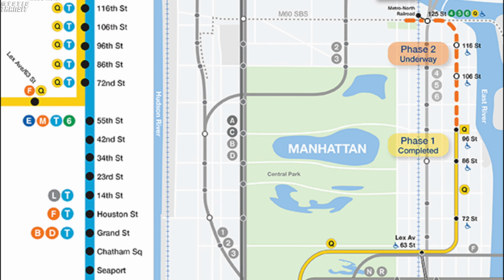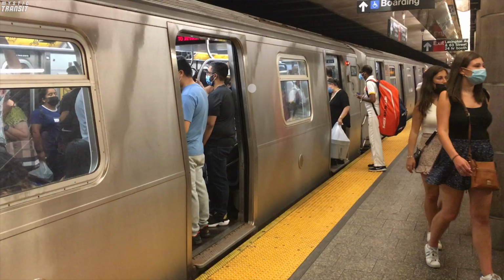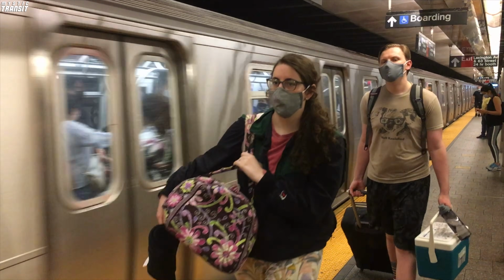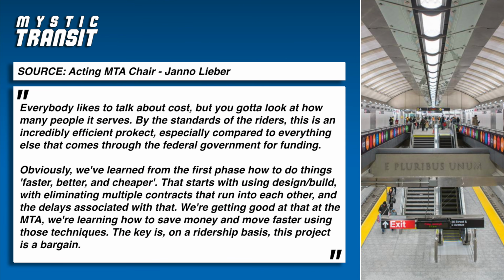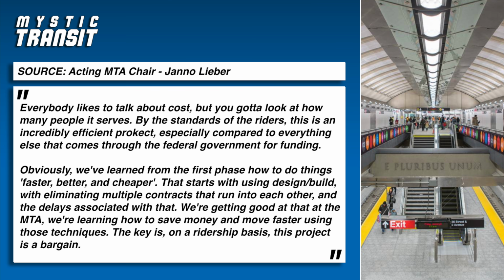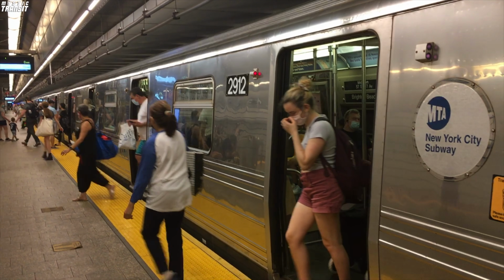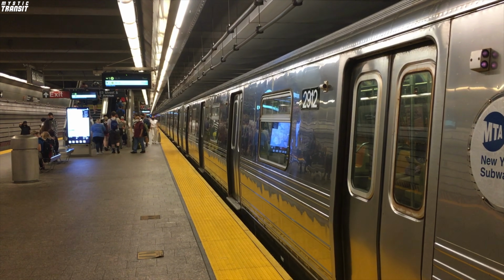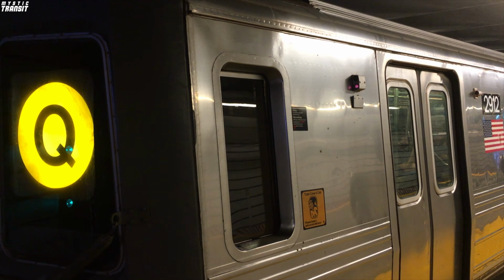Second Avenue Subway - Poor Design?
Phase 2 of the Second Avenue Subway was recently announced to be starting soon, and in this video, I talk about some of the issues I, and a couple of other Transit Enthusiasts have with the project.

I make cool Transportation Videos, mostly revolving around Railfanning/Trainspotting, Station Tours, and Informational-Type videos.